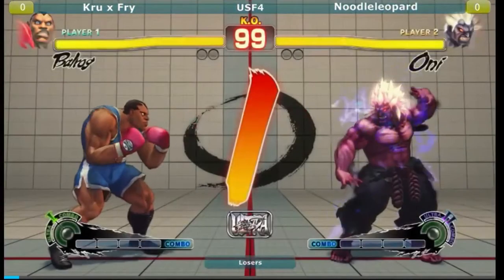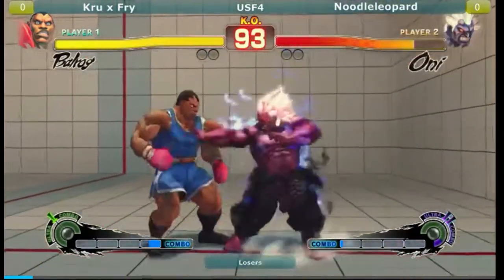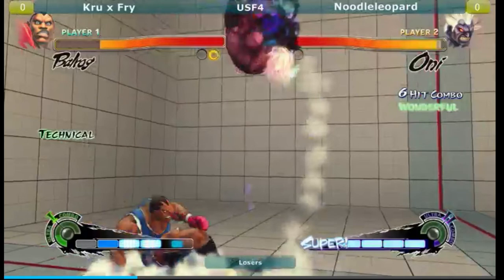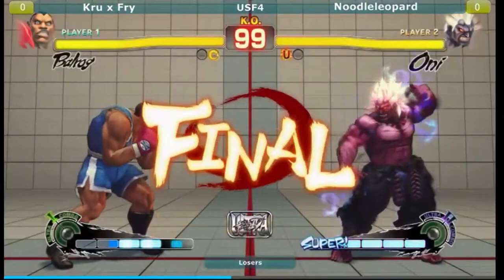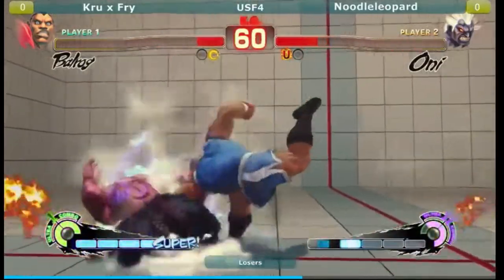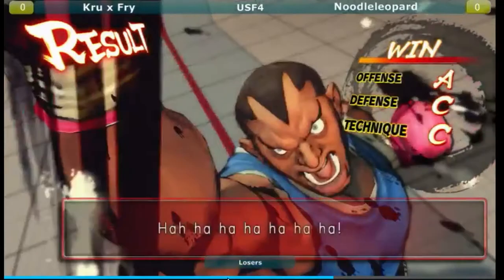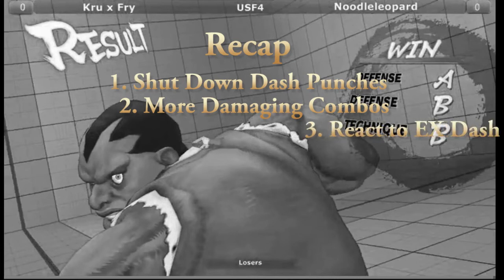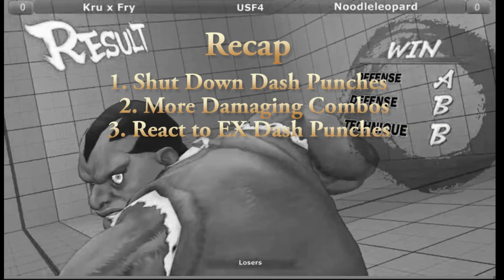USF4 Analysis - Balrog vs Oni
A new series I'm working on. In this video I go over what the Oni player did well, what he needs to work on, and what his options are in certain situations.

USF4 Match from Cencal's Heads Up Tournament:
KruxFry (Balrog) vs NoodleLeopard (Oni)